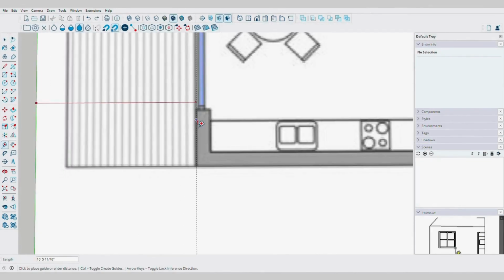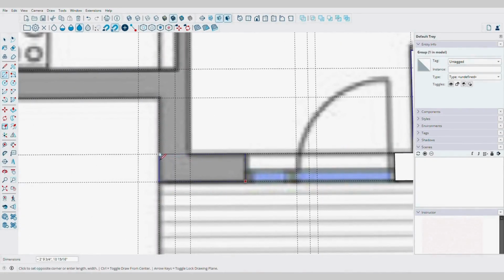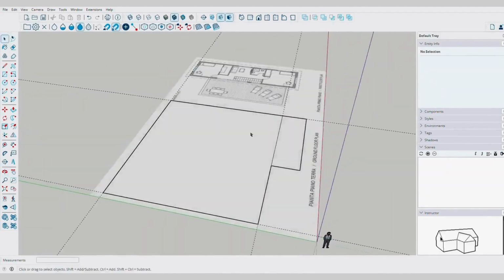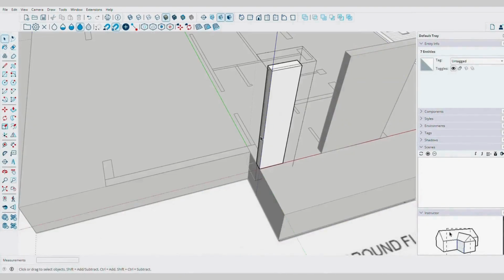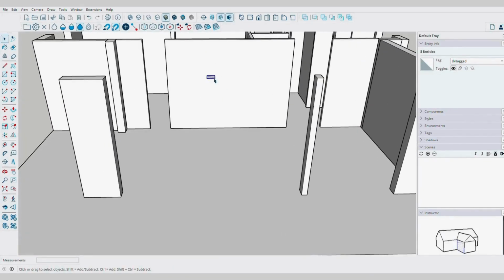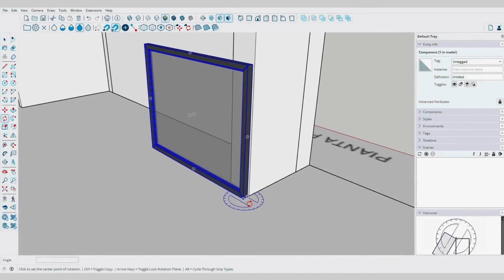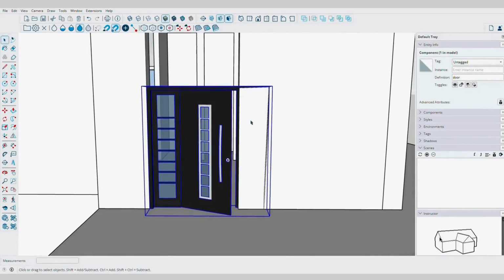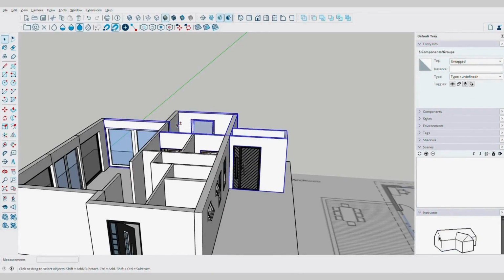SketchUp Tutorial Part 1 | From Elevation to 3D Exterior (Beginner to Pro)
Title : SketchUp Tutorial Part 1 | From Elevation to 3D Exterior (Beginner to Pro)

🏠 Learn how to go from 2D elevation to a 3D exterior design in SketchUp — step by step!
In this beginner-friendly tutorial, we show how to build walls, add doors, and start your first exterior modeling project in SketchUp.

📌 Perfect for:
Architects, interior designers, students & 3D visualizers

🔧 What you’ll learn:

Basic elevation modeling

Wall creation workflow

Adding doors in SketchUp

EXTERIOR DESIGN
sketchup tutorial in english
.sketchup interior design
sketchup rendering
sketchup exterior design
sketchup elevation tutorial
sketchup tutorial elevation
HOW TO MAKE WALLS IN SKETCHUP
nitik3d